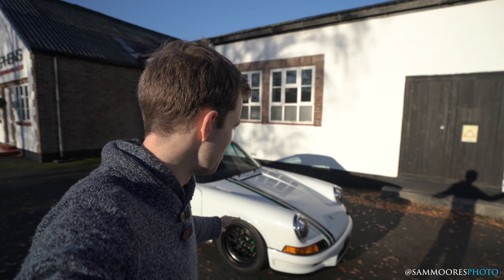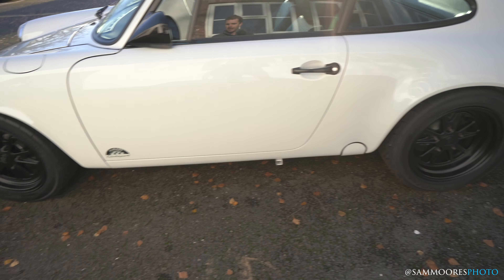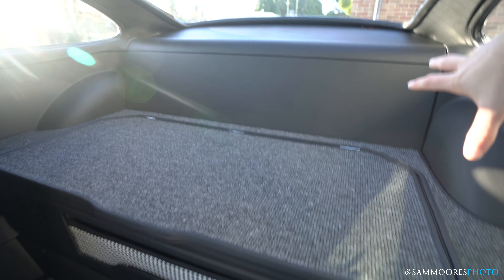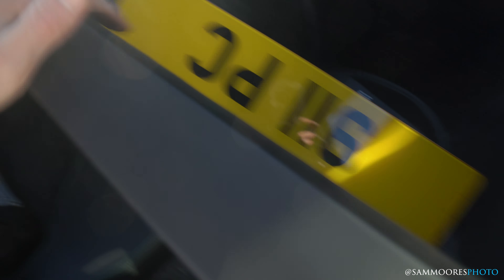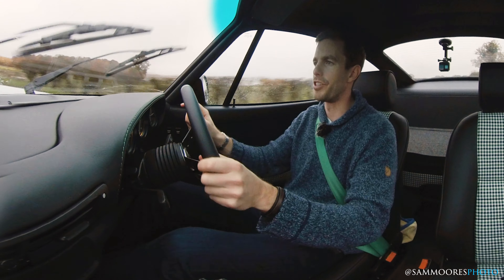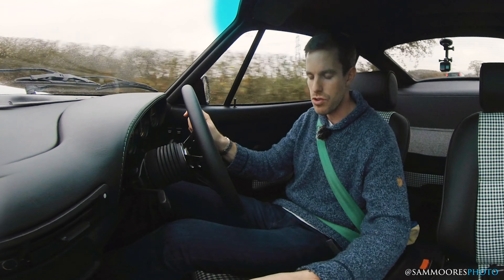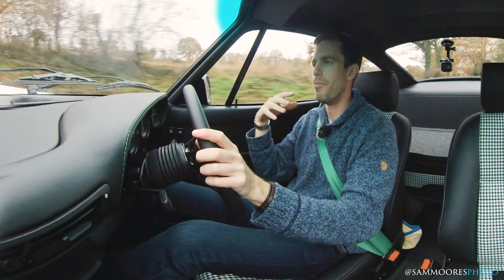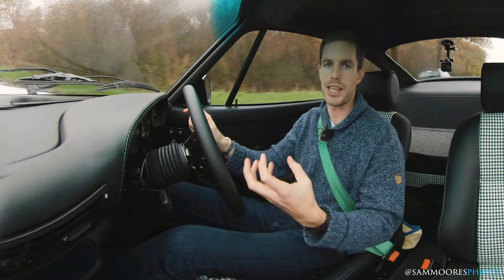Do You Need A Singer? The Paul Stephens Porsche 911 Clubsport - Le Mans Classic Edition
I popped down to Paul Stephens 911 to record a podcast with Paul and to also drive his Porsche 911 Clubsport - Le Mans Edition, I do a full walk around and drive of this near £300k car.

Thanks, Sam